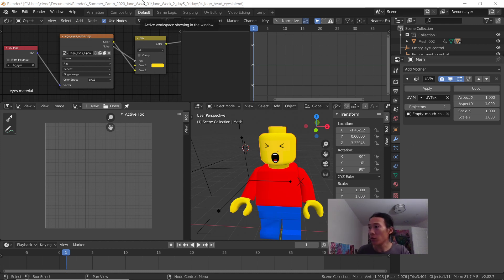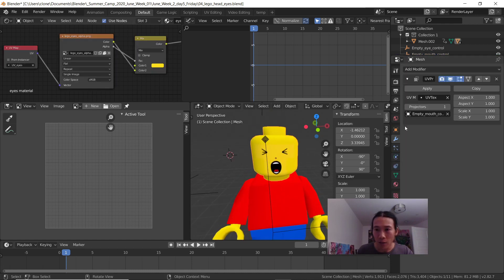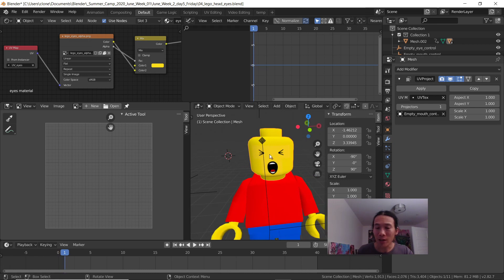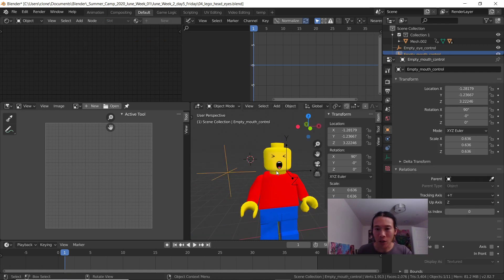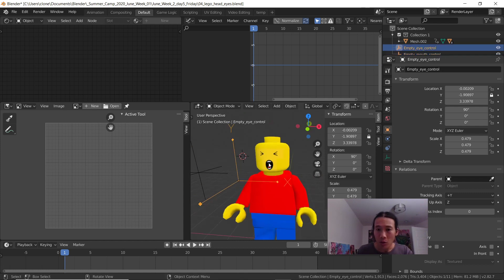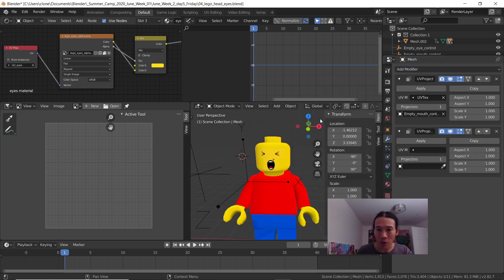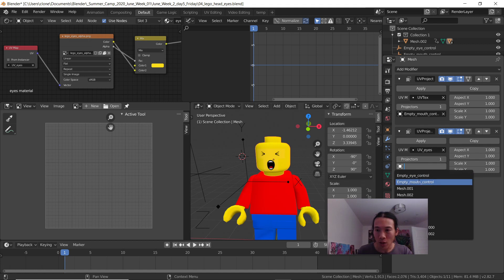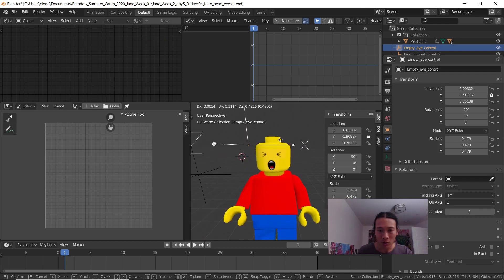Blender UV Project Modifier part 1 eyes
1) select head model
2) add a UV project modifier
3) choose the correct UV map "UV eyes"
4) choose the correct Projector "Empty eye control"
5) select the Empty eye control and hit G to move it around